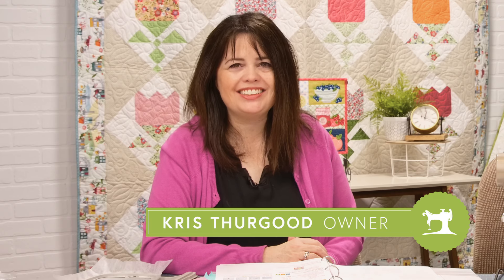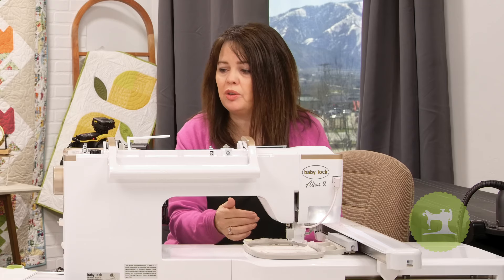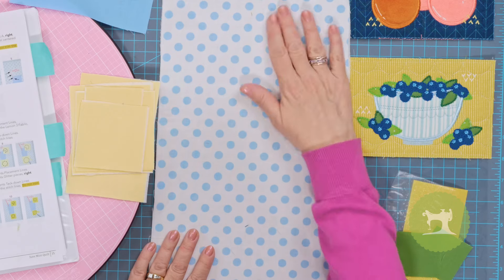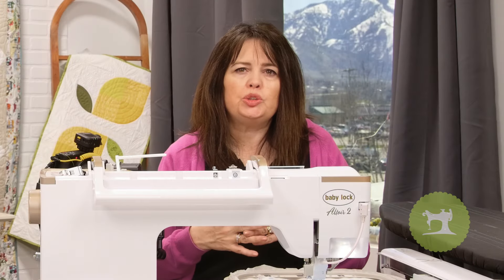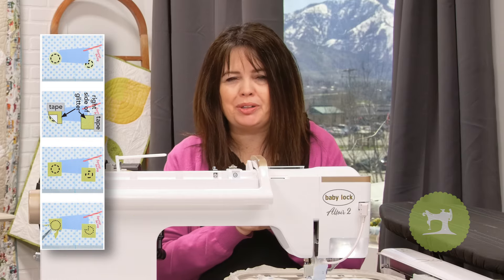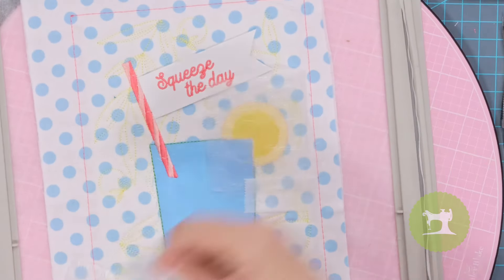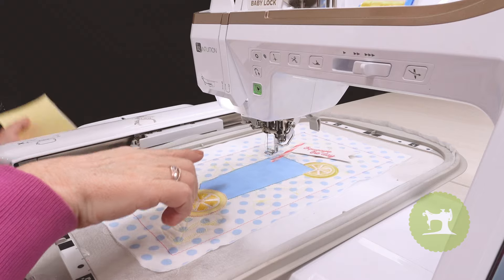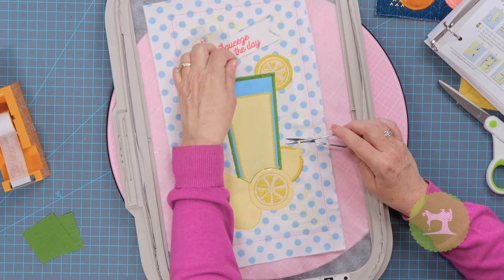Kimberbell June Mini Quilt (Part 2): Lemonade Block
What's better than lemonade on a hot, summer day? Join Kris as she makes the Lemonade Block for the June Mini Quilt! 🍋

0:00 Introduction
1:07 Embroidering the "Squeeze the Day" Banner
3:53 Fabric and Pieces for the Lemonade Glass
6:23 Pulling up the Design for the Glass
8:00 Embroidering the Outline and Background Quilting
9:26 Placing the Glass and Banner and Stitching the Straw
10:59 Applique for the Lemons
12:01 Using Wash a Way Topping for Lemon Details
14:01 Placing and Stitching the Lemonade
14:32 Placing and Stitching the Final Lemons
15:37 Placing the Clear Vinyl Layer
16:16 Stitching Details of Block and Applique on Leaves of Lemons
17:56 Placing Beads into Glass
19:40 Stitching the Final Details
20:45 The Completed Block